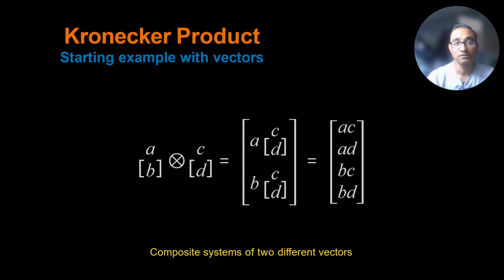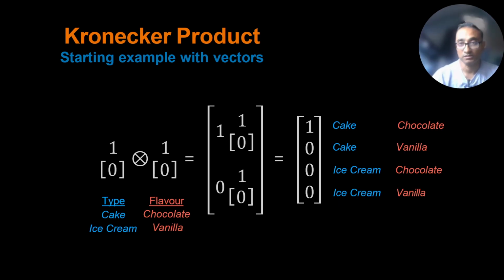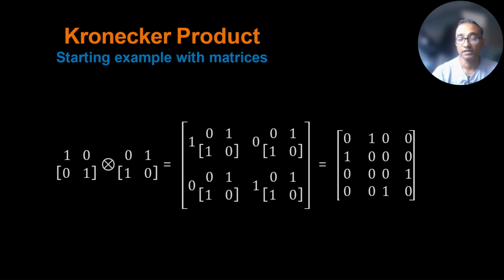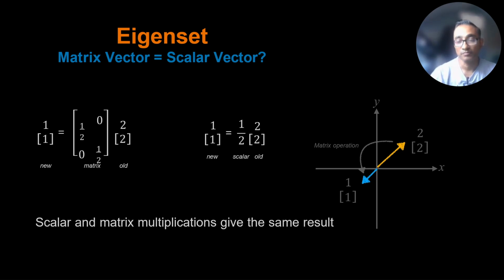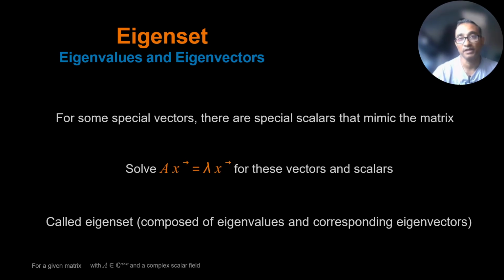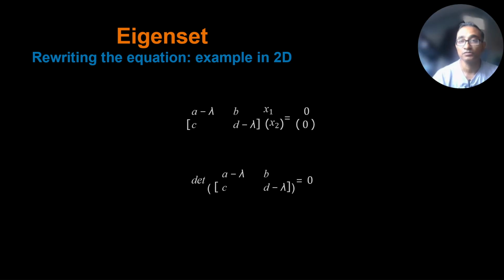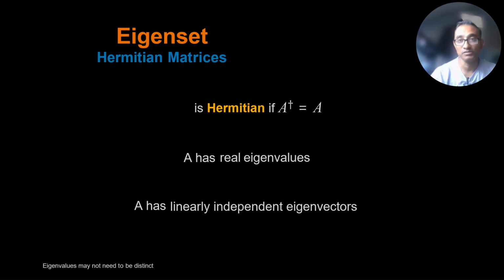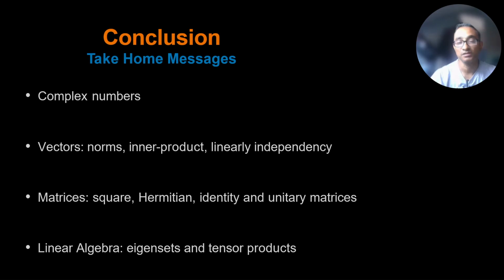QC_LinAlgebra_Video_6_Konecker Product and Eigen SET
Basics of Linear Algebra for quantum mechanics.
The Kronecker product A ⊗ B creates a block matrix by multiplying each element of A by the entire matrix B, resulting in dimensions (m×n) ⊗ (p×q) = (mp×nq). It satisfies properties like (A ⊗ B)(C ⊗ D) = AC ⊗ BD and (A ⊗ B)⁻¹ = A⁻¹ ⊗ B⁻¹. Kronecker products model tensor operations and quantum system interactions.
Eigen sets comprise eigenvalues and corresponding eigenvectors satisfying Av = λv. The spectrum contains all eigenvalues, while eigenspaces group eigenvectors with identical eigenvalues. Eigendecomposition enables diagonalization A = PDP⁻¹, facilitating matrix powers and exponentials. Combined, Kronecker products and eigen analysis solve multidimensional problems in quantum mechanics, signal processing, and systems theory